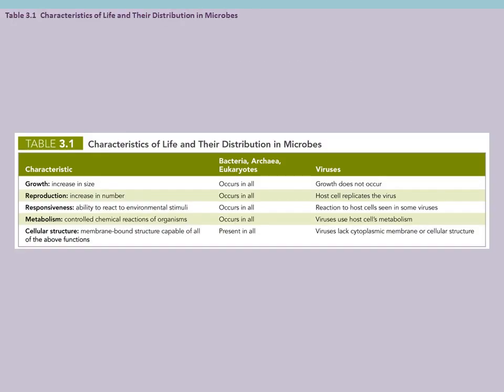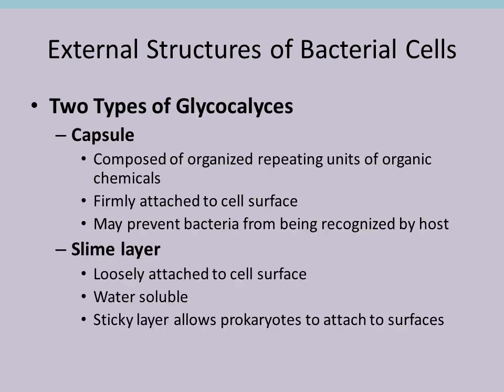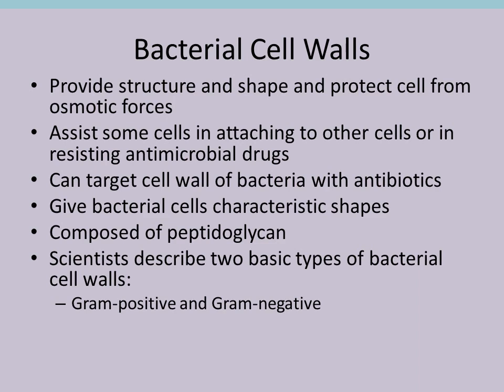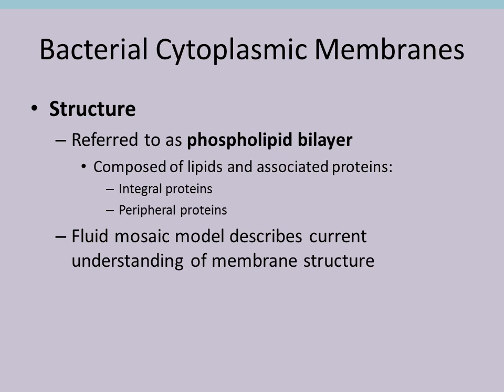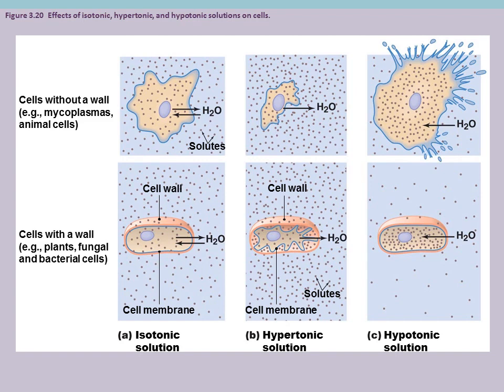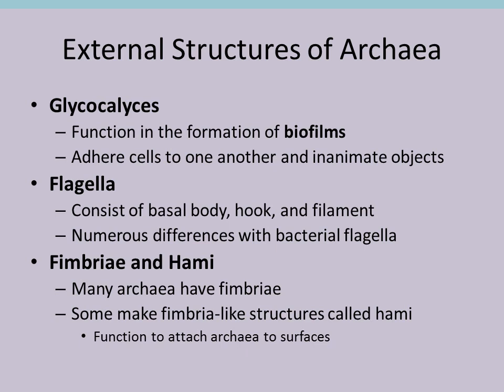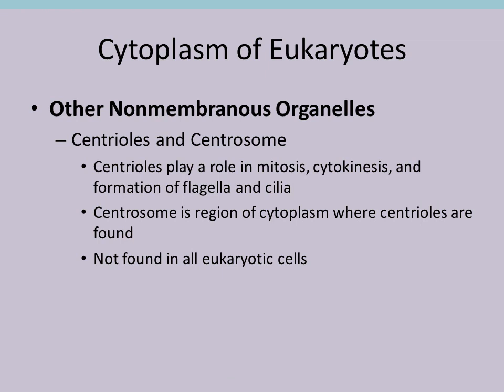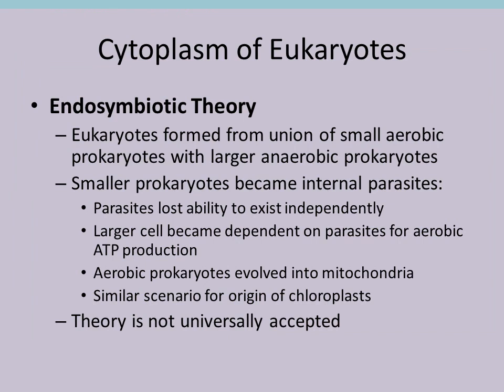2420 Chapter 3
Learn about cell structure and function.